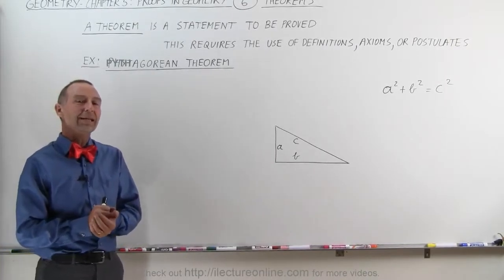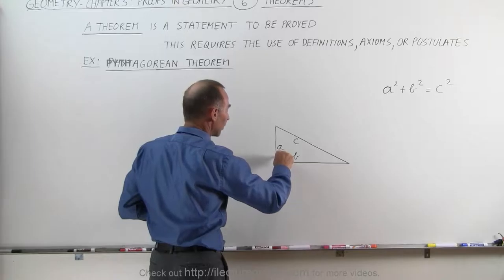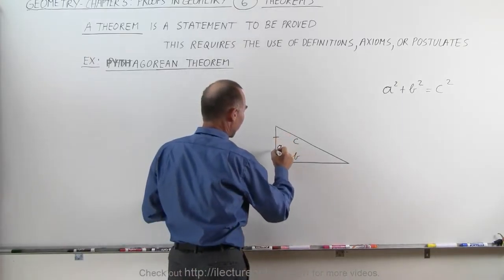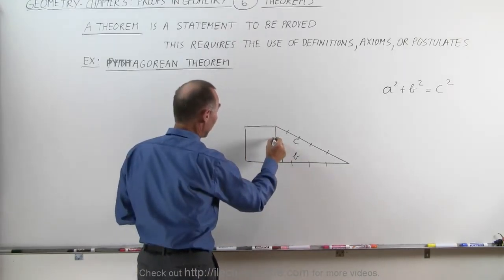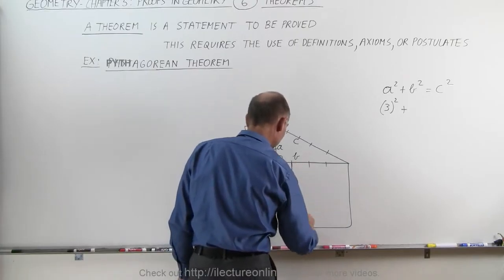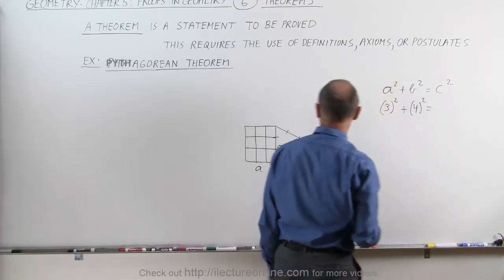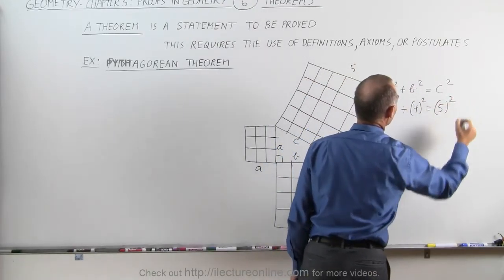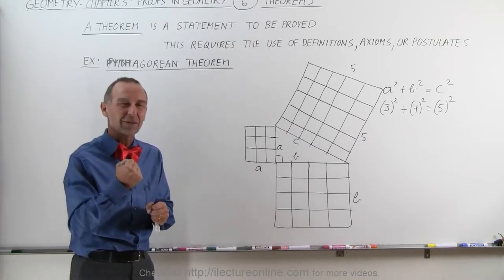6.Geometry׃ Ch 5 Proofs in Geometry (6 of 7) Theorems Pythagorean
Theorems Pythagorean | By Predestined Future Global Leaders Academy